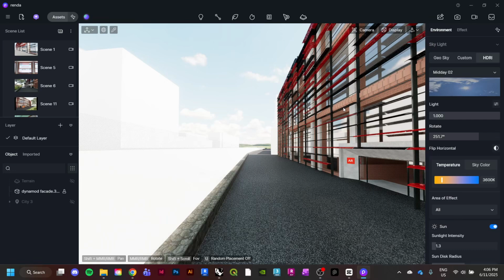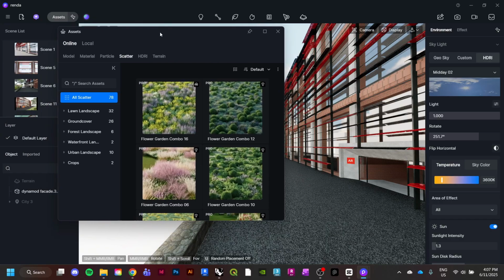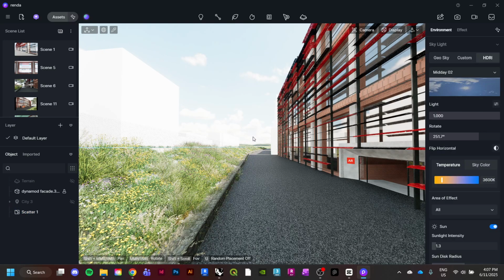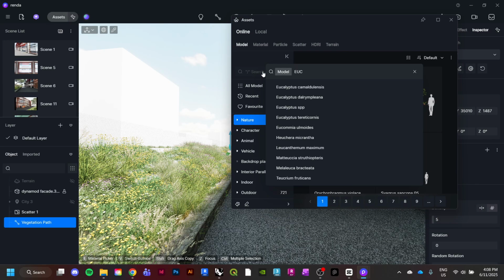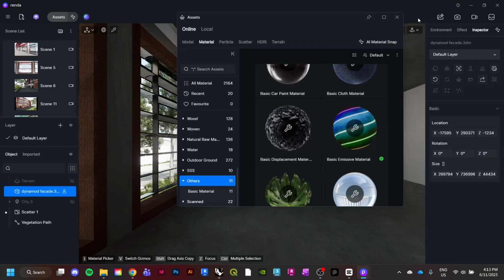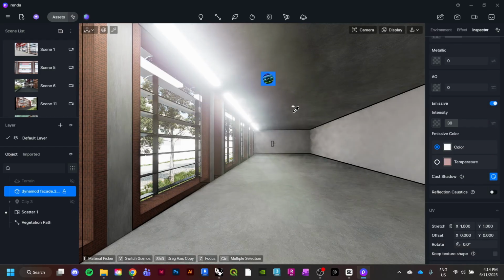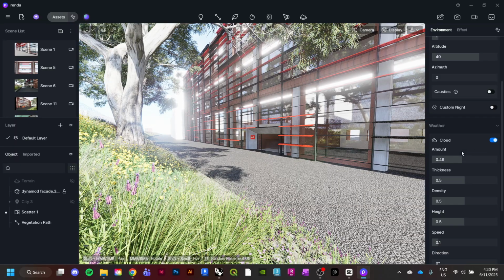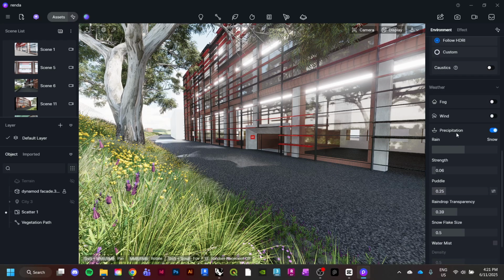Rendering in D5 - Part 2